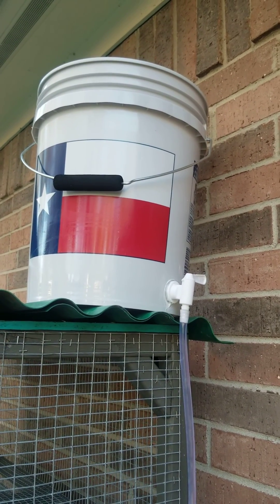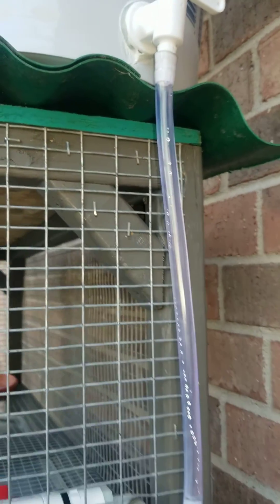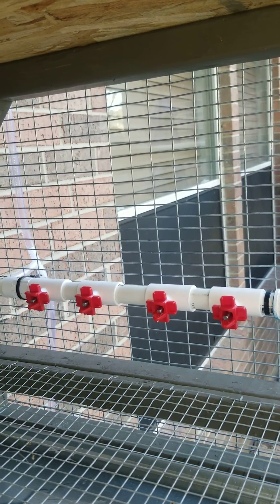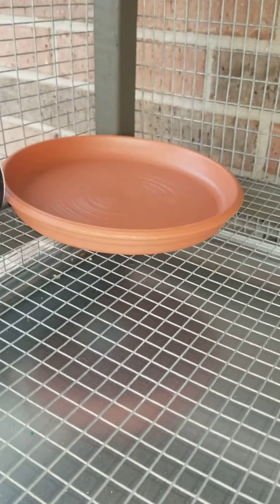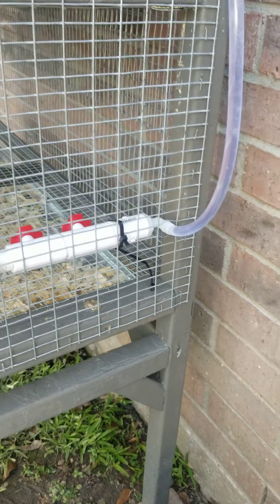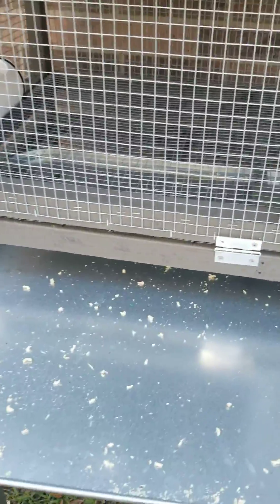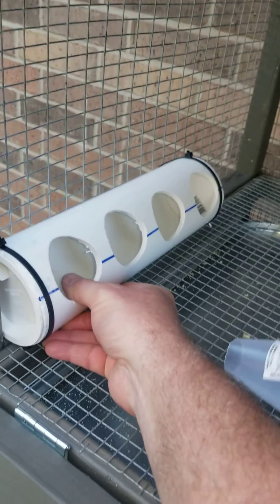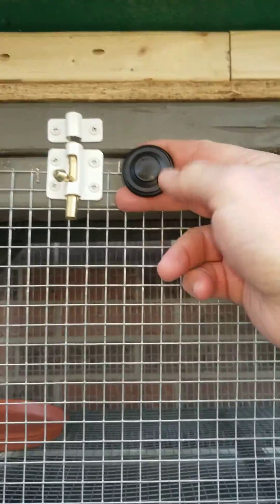Quail watering system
Made an automatic quail watering system for our three level cage. About to move 38 jumbo coturnix quail in here. 5 gallon bucket with Barbed spigot, PVC with the horizontal nipples.